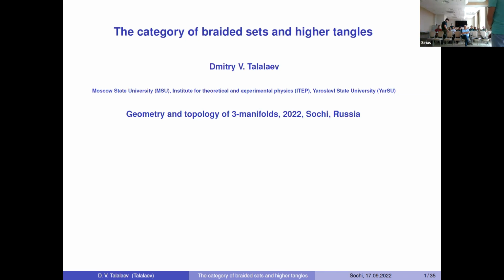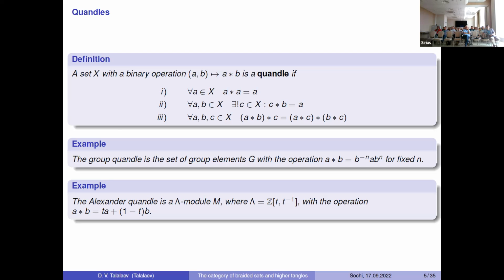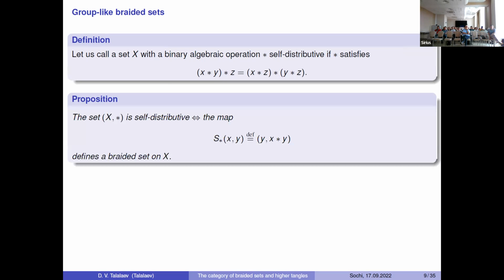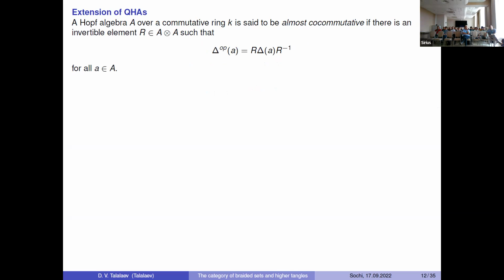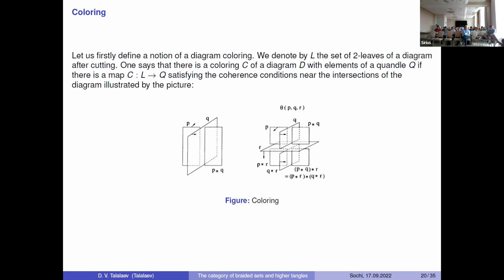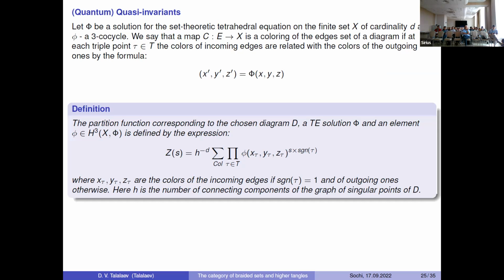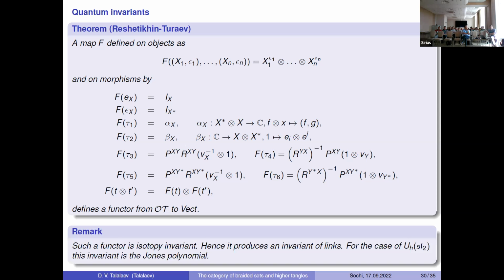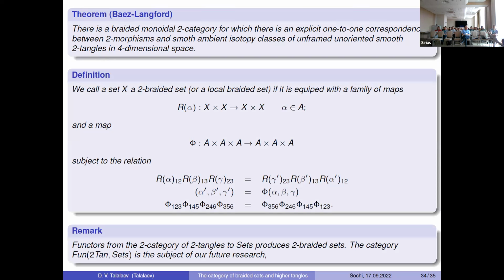Dmitri Talalaev, The category of braided sets and higher tangles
A braided set is the same as a solution of the set-theoretic Yang-Baxter equation, which allows generalization in a categorical language. I will talk about several central aspects in constructing the category of branded sets, including approaches to determine extensions of such objects. This question is directly related to the natural constructions of the quantum inverse scattering method, in particular with the construction of the Drinfeld double.
In addition, I will talk about possible generalizations for the case of higher dimensions, that is, for the case of 2-tangles.